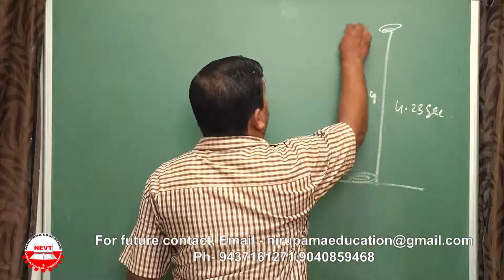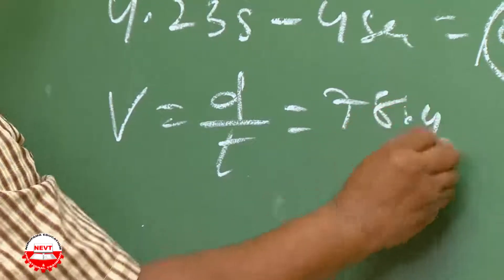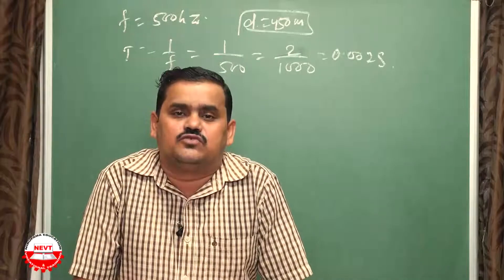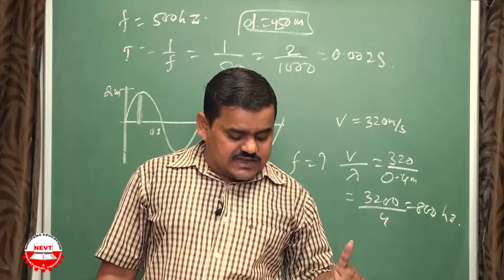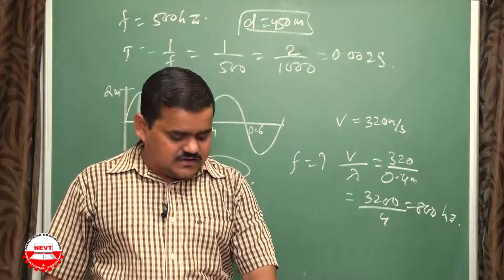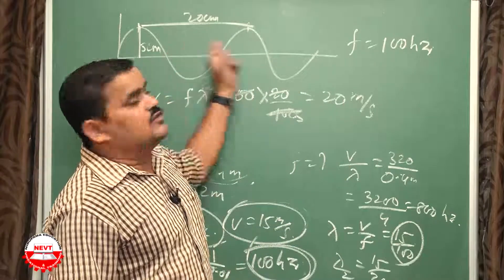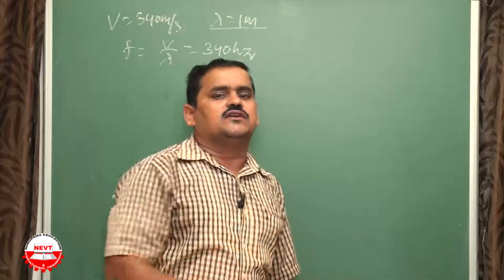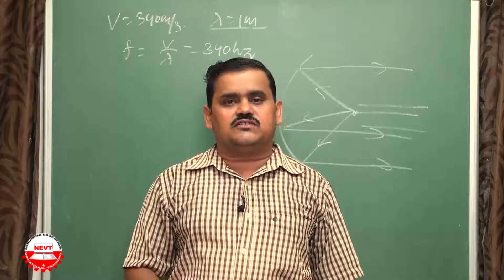Sound class 9 | I | Previous Year Questions 3&5 Mark